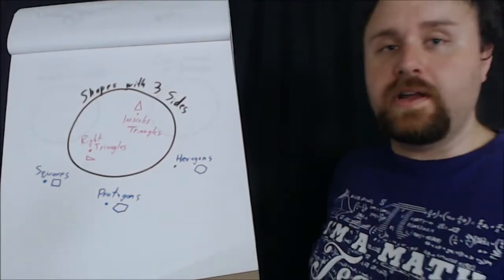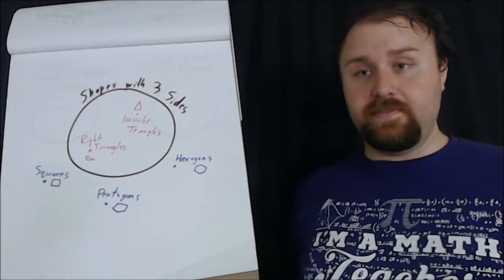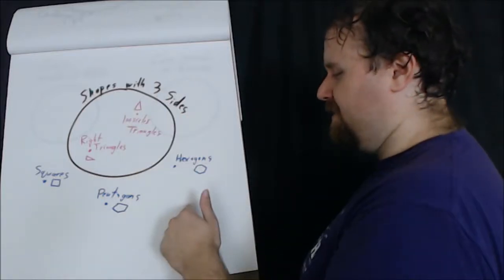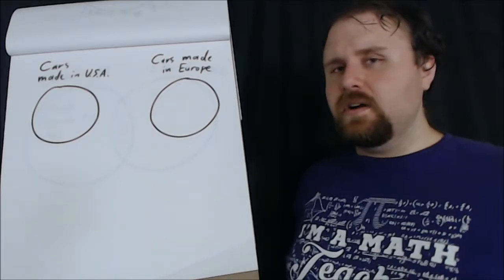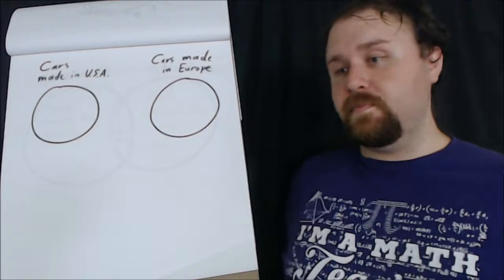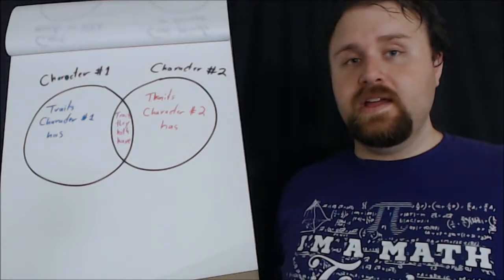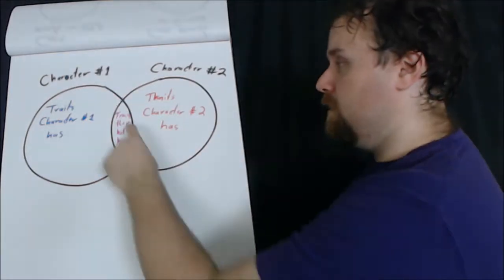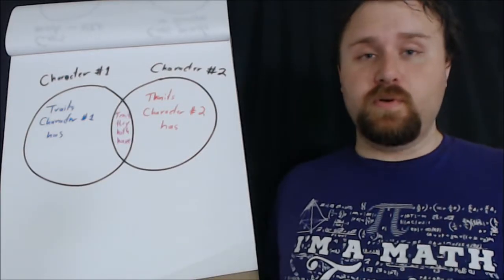IN THE BEGINNING, THERE WAS SET THEORY: Sets and Venn Diagrams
We're going to take you on a trip through the world of mathematics. Come along for the ride!

Our first stop is in the land of Set Theory. We discuss the origins of the logical structure from which all of math is derived, and how we use this same structure in almost everything we do.